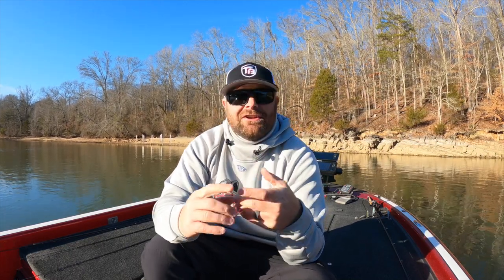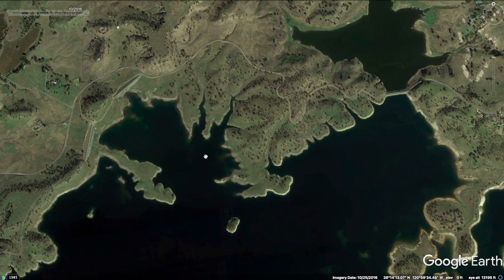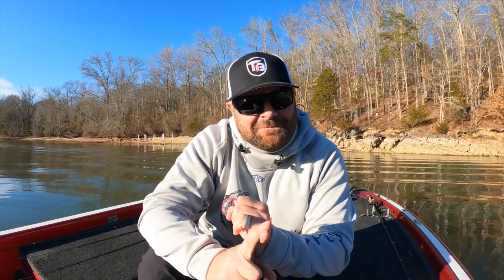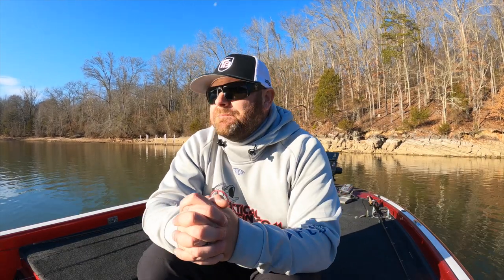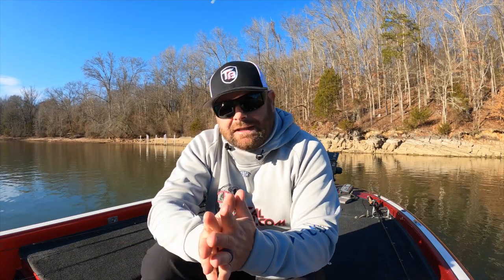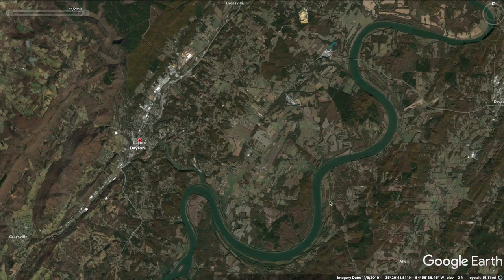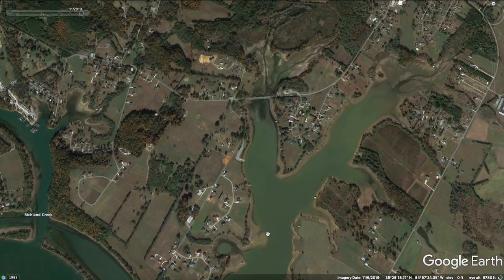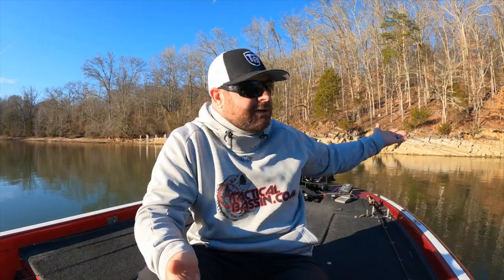Where Do Bass Go In Early Spring? (Beginner To Advanced Tips)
Spring is coming and bass are beginning to move! Listen closely as Tim explains how the bass transition on different types of lakes and when you should expect it to begin on your local fishery. Let us show you what the bass will do next, so you can get ahead of them and experience awesome fishing as we transition into the prespawn.

We all understand that bass are focused on feeding before they spawn. But how do you apply that to your fishing? Where should your first stop be the next time you hit the water? Obviously its not going to be the same on a giant reservoir, a small pond, or a meandering river. In today's video Tim separates the different kinds of fisheries and explains what to expect in each one so you have the best shot at success!

Once you understand why the fish are moving and where they are heading you can predict their movements through changing conditions. Below is a breakdown of Matt and Tim's best confidence baits for Spring bass fishing including their favorite colors. We've also included links to the electronics we trust to locate our fish during the transition.

ALABAMA RIG...

GLIDE BAIT...
Colors: Light Trout, Bluegill, Warden

DEEP DIVING CRANKBAIT...
Colors: Ghost Minnow, Mirrored Minnow

LIPLESS CRANKBAIT...
Colors: American Shad, Chartreuse Shad, Ghost Minnow

SQUAREBILL CRANKBAIT...
Colors: Abalone Shad, Cold Blooded, Delta Craw

CHATTERBAIT...
Colors: Blue Gizzard, Natural Gill, Blow Torch

ELECTRONICS...